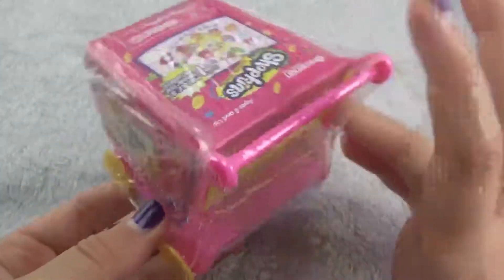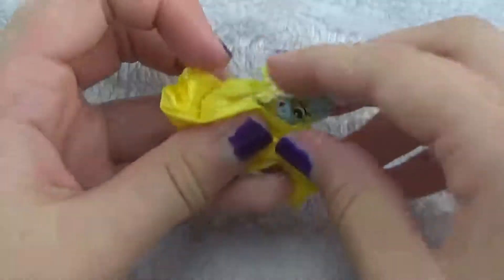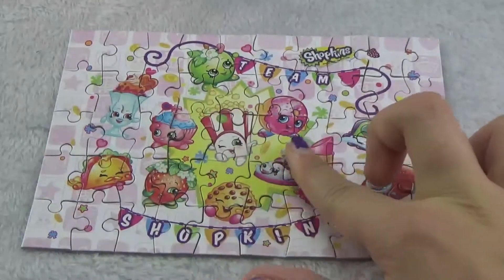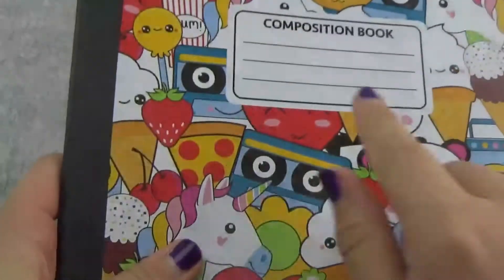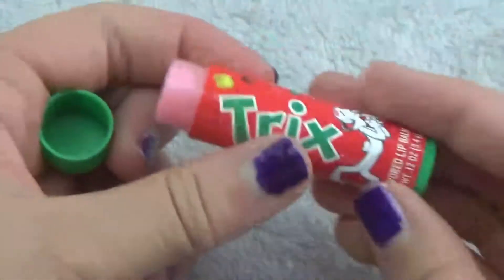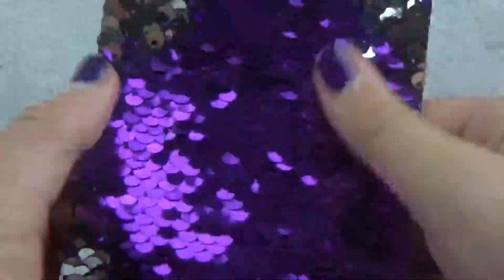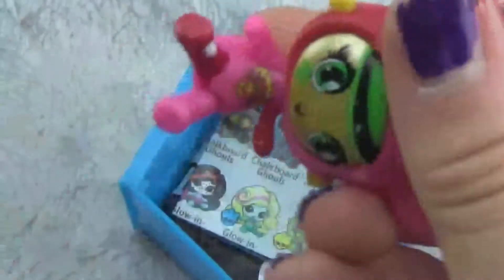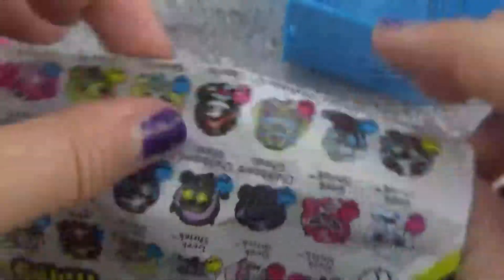Kawaii Dollar Tree Haul | Fifi and BB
Watch as we open up a lot of brand names from the Dollar Tree! I didn't know we could find Monster High and Shopkins! What that I opened surprised you most form our Dollar Tree Haul?